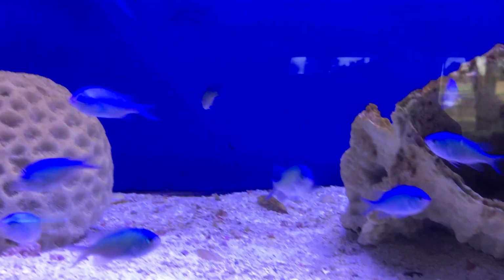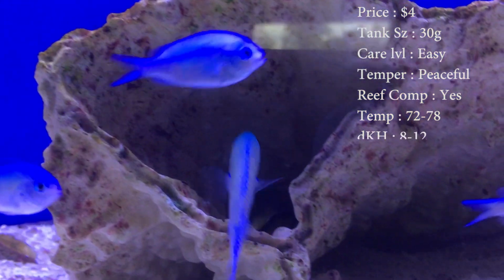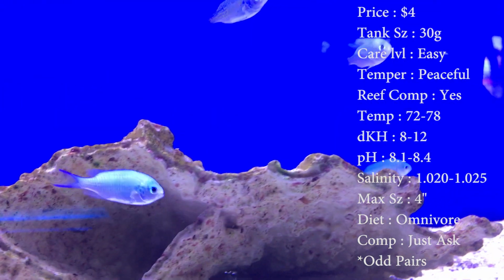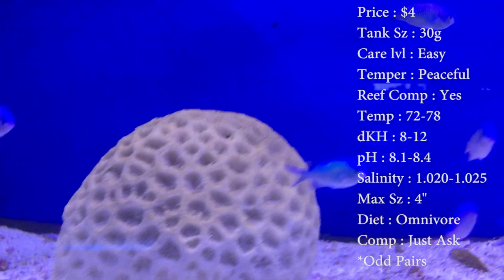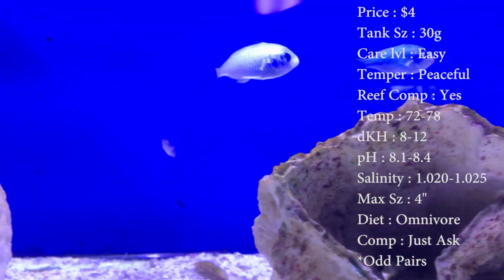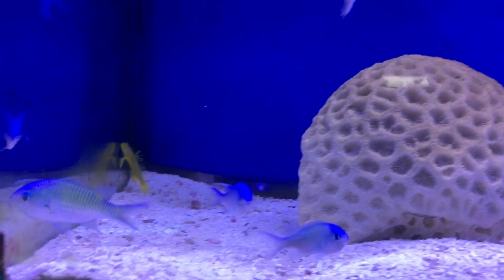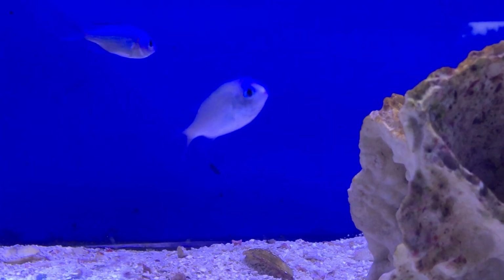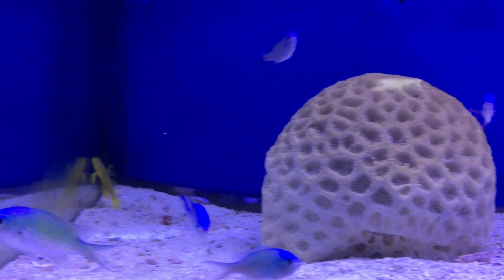All About The Blue Green Reef Chromis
The chromis are the best fish to get for any newbies out there or anyone looking for a great REEF fish that won't be aggressive or eat your coral. These fish eat like a champ and always stay out and show off!!!

What to Follow :
Personal :